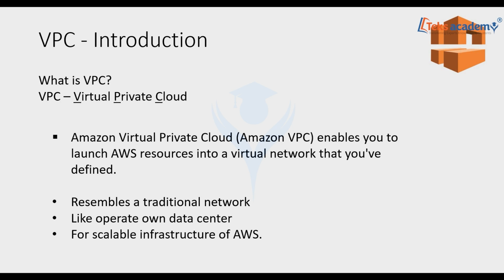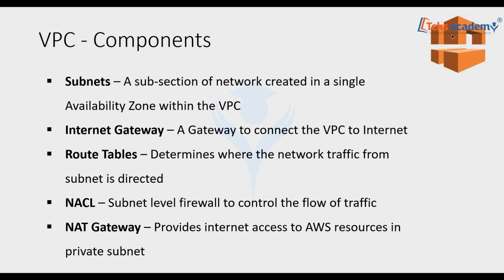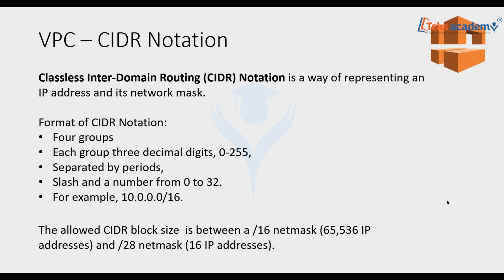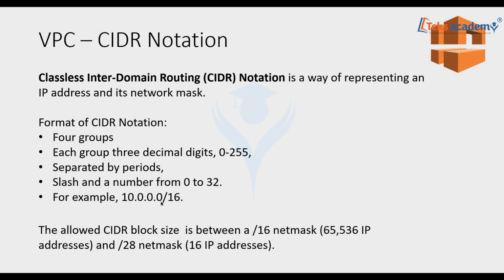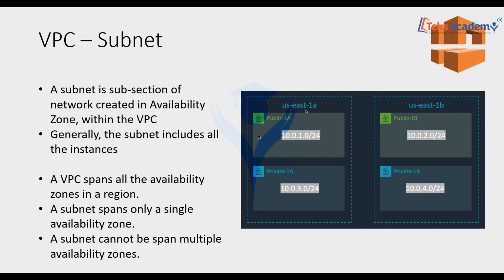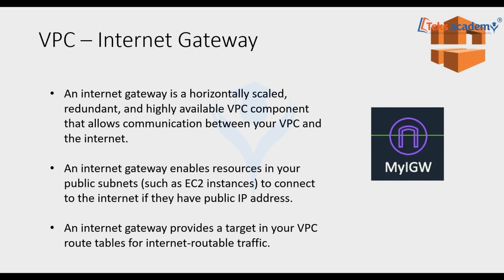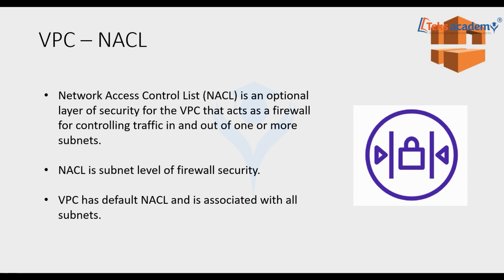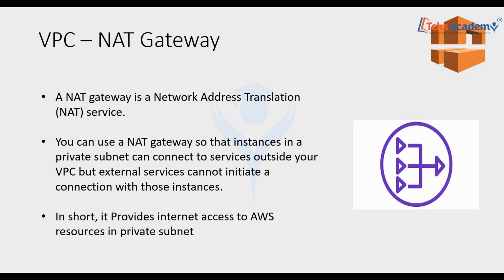AWS VPC (Virtual Private Cloud ) | VPC Introduction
Embark on a transformative journey with our AWS Course at Teks Academy- The best software training institute in India.

It is meticulously crafted the course to provide a profound understanding of Amazon Web Services (AWS). Delve into the history of AWS, tracing its evolution from inception to its status as a cloud industry leader. Gain insights into AWS's strategic positioning through the Gartner Quadrant Chart, highlighting its unparalleled benefits. Explore AWS's expansive global infrastructure, ensuring high availability and low latency across the globe. Learn how to leverage the AWS Free Tier to kickstart your cloud journey without initial costs.

Our advanced technical course made us the best AWS training institute in India, particularly in Hyderabad, offering excellent AWS training. Join us to master the best AWS course in Hyderabad and become a cloud computing expert.